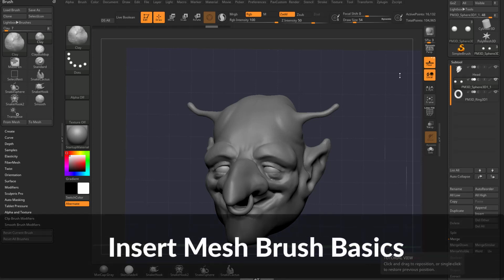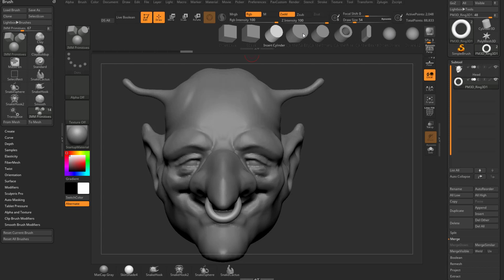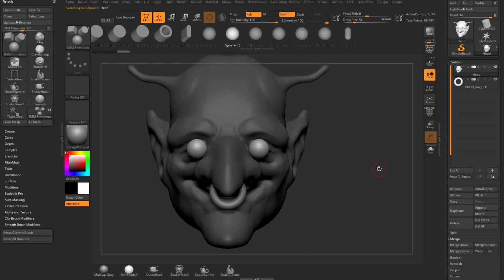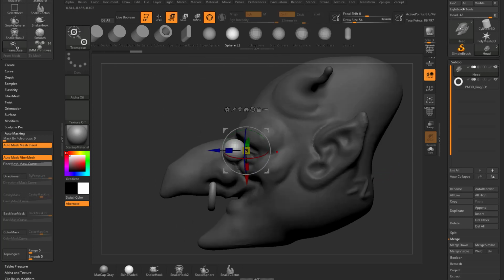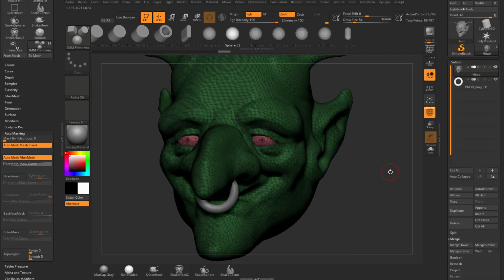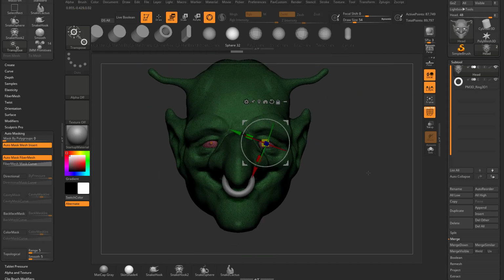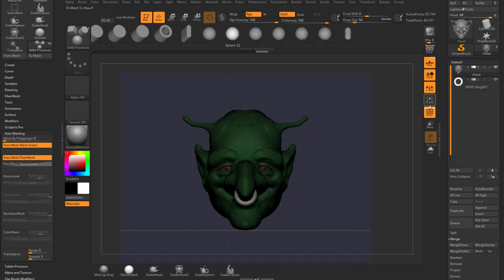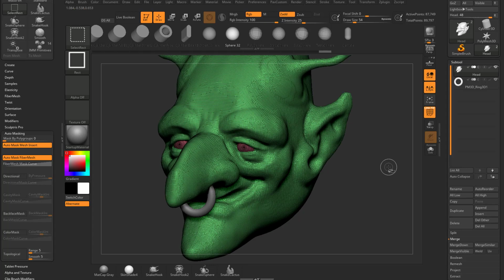002 Insert Mesh Brush Basics